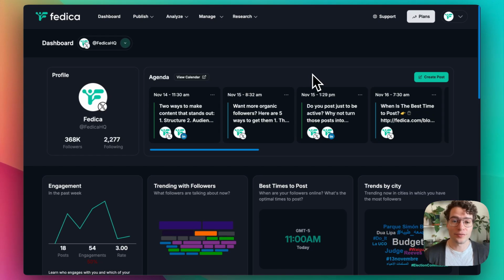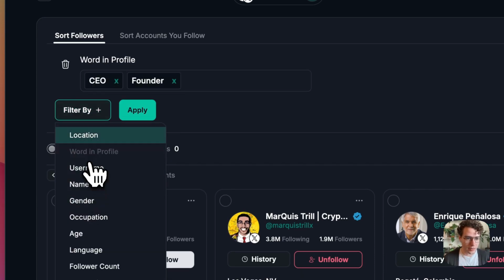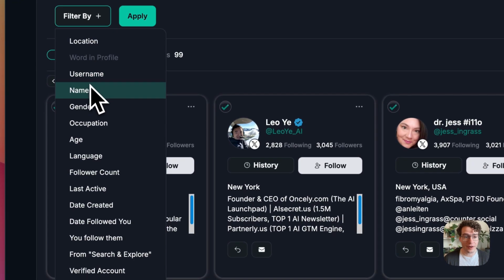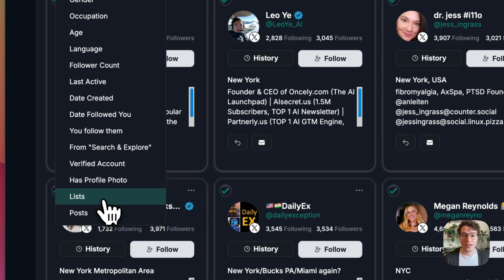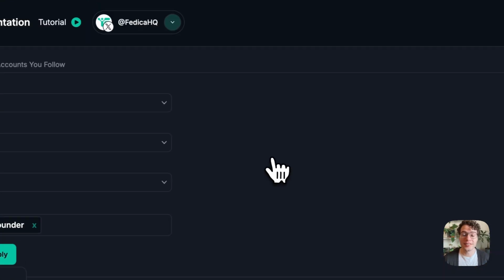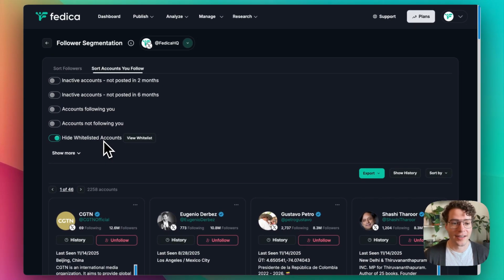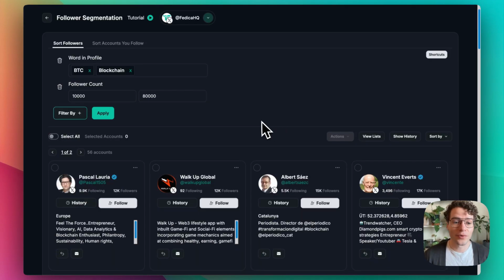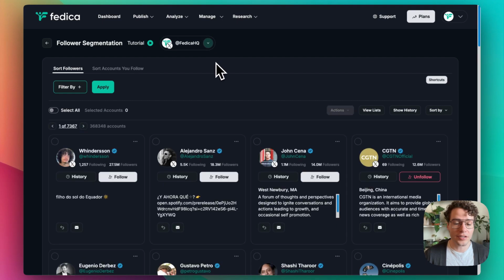Sort and Search Followers on Social Media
For X, Bluesky, Mastodon, and Pixelfed, you can apply filters to sort and search your followers, who you follow on Fedica